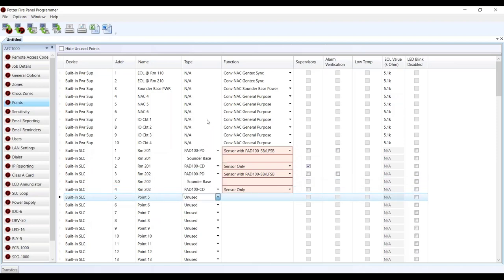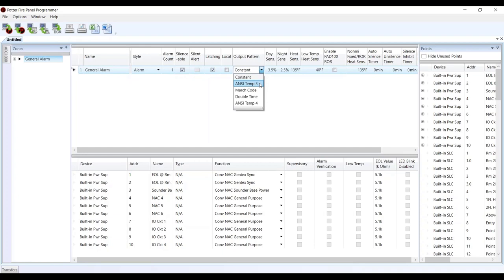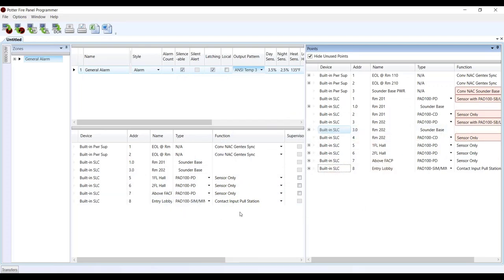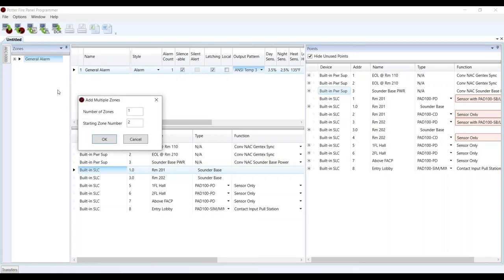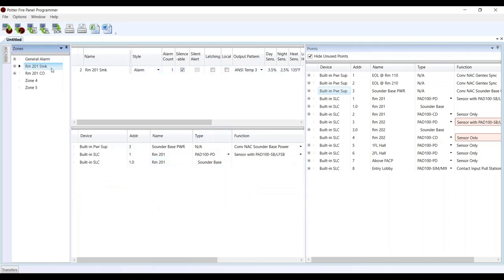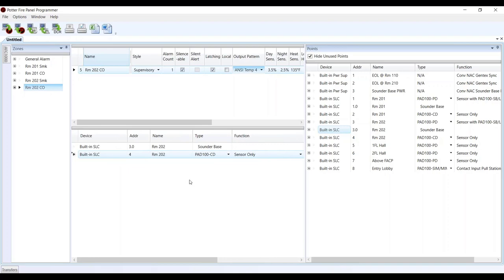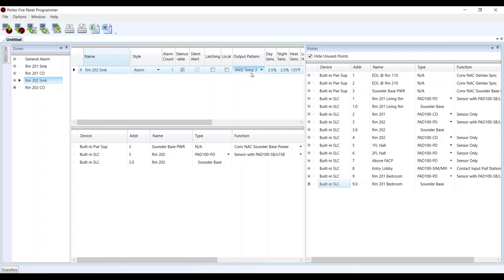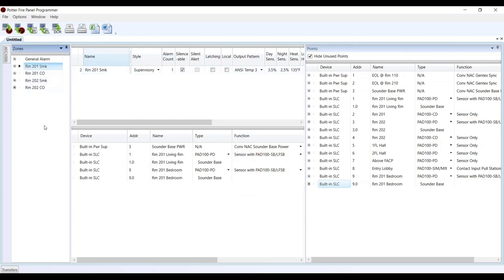Sounder Base Programming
This webinar covered how sounder bases are installed and programmed through examples in the software.

for more information on Potter Fire Training Webinars